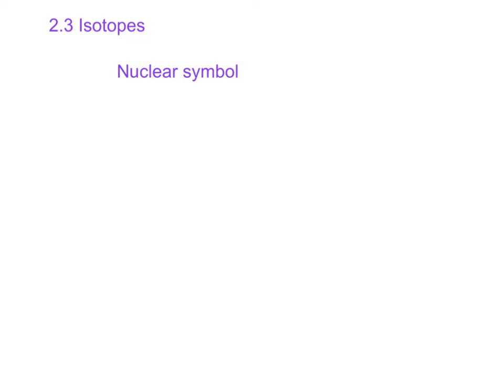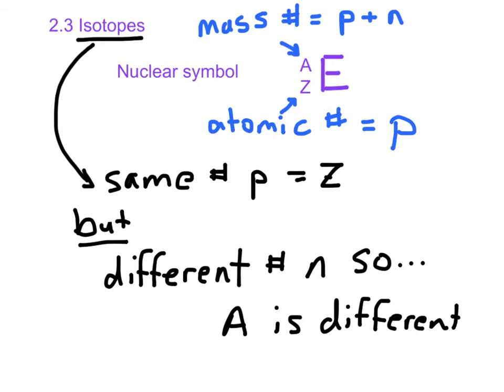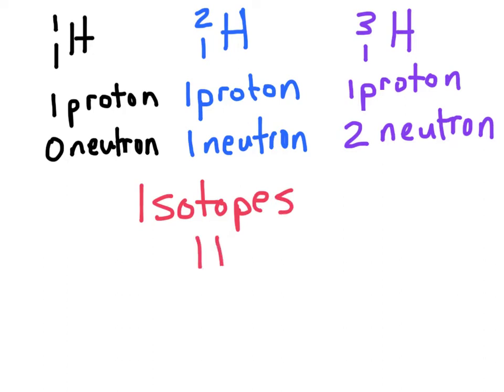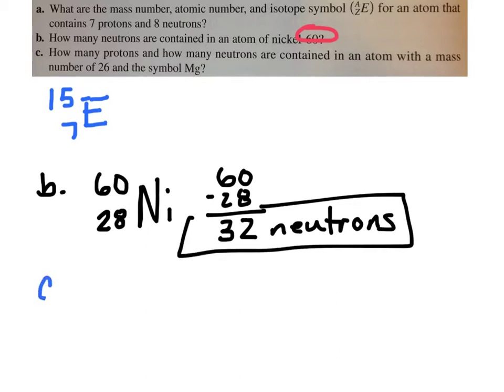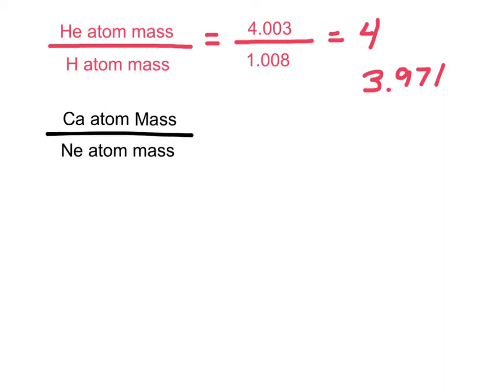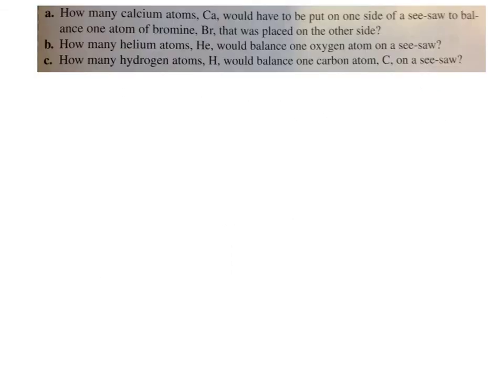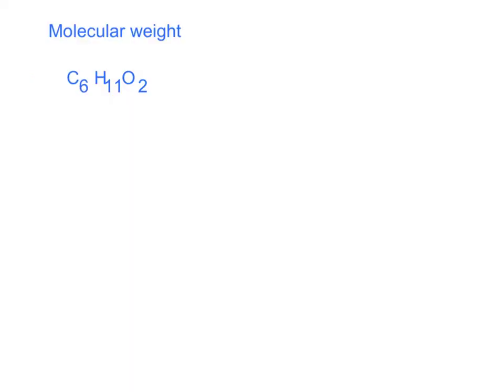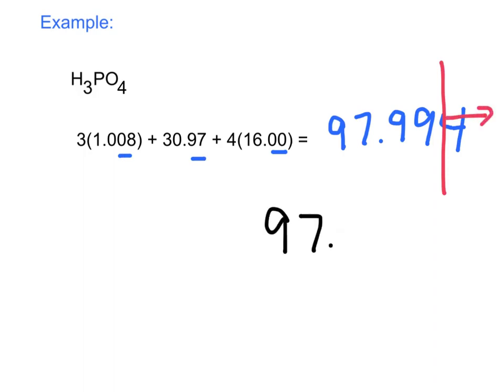Ce 2.3 &2.4 isotopes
Isotopes,relative masses and molecular weights